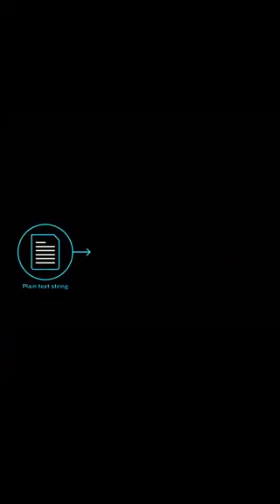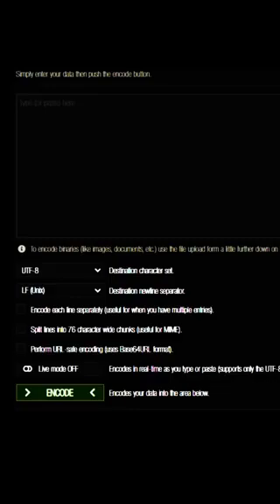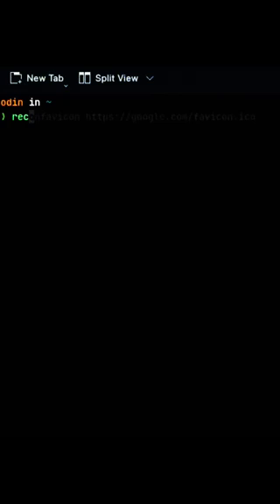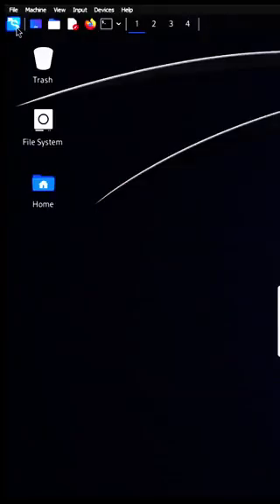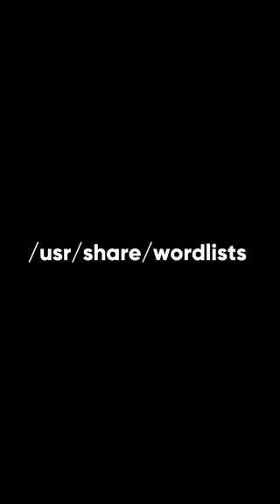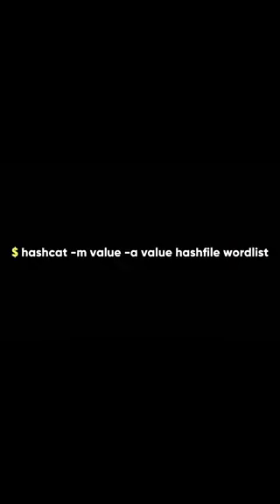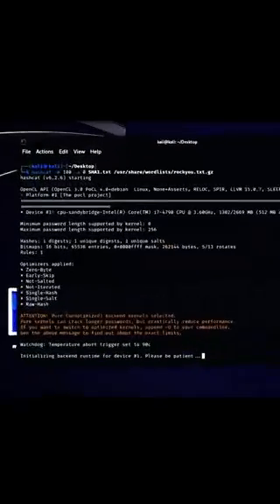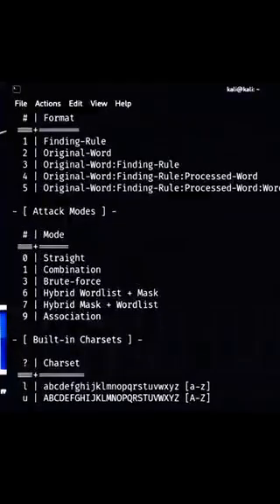Brute force attack and how it works for 7 minutes.